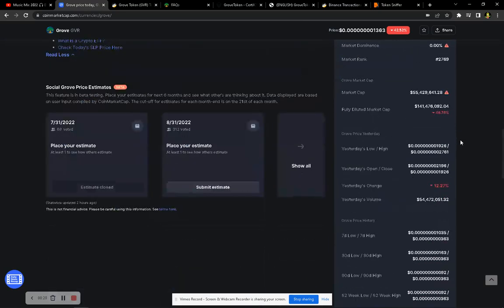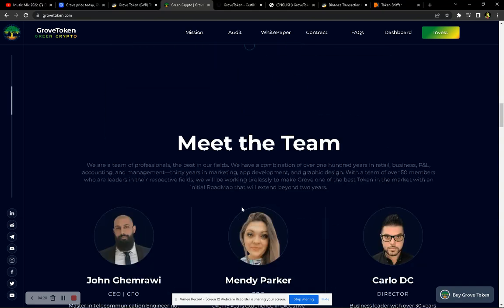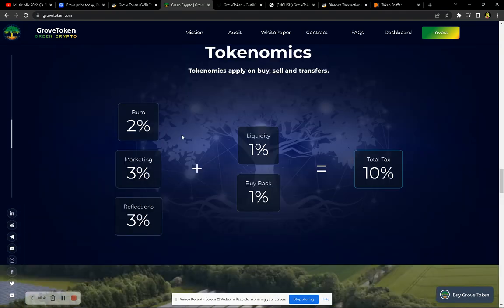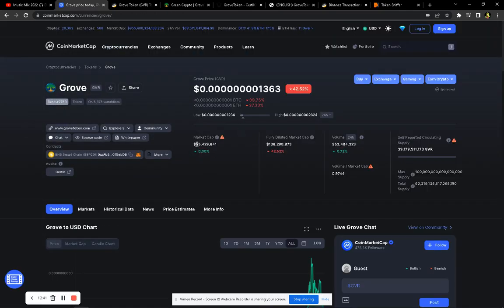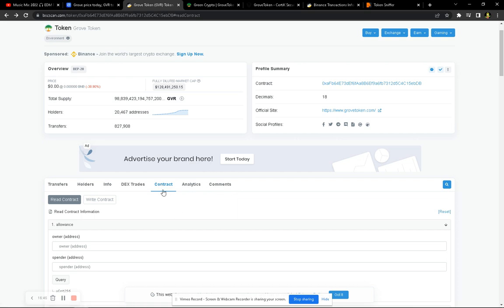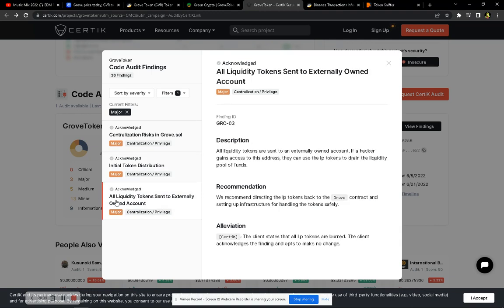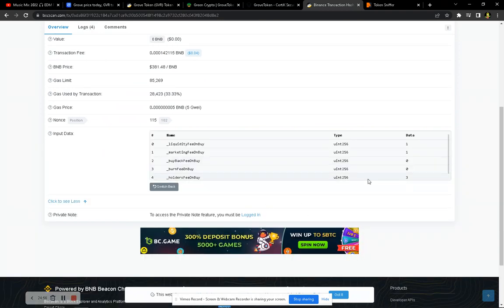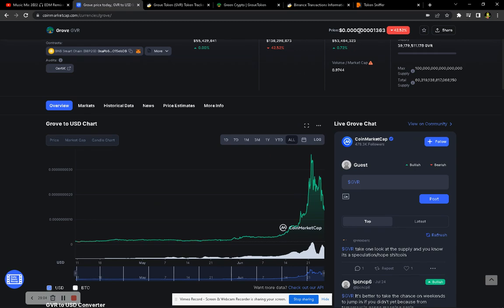Grove Token (BSC) Overall Contract/Project Review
Doing a not so quick review on a new project called GROVETOKEN on the BSC & ERC20 Network.

Hope you Enjoy and watch the video to the end.